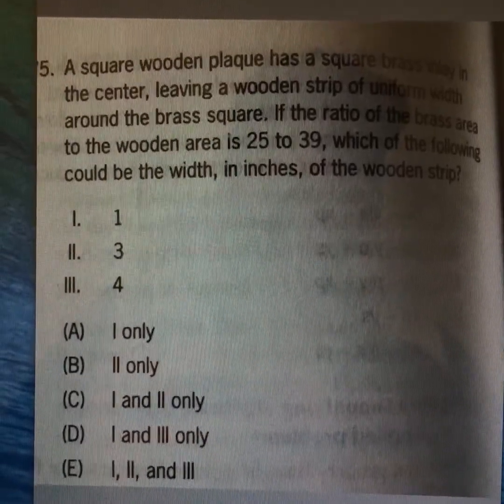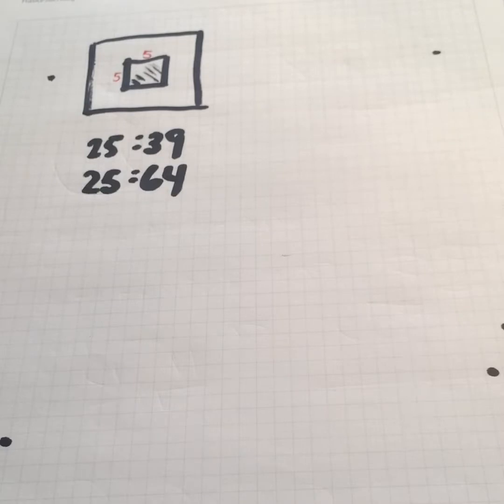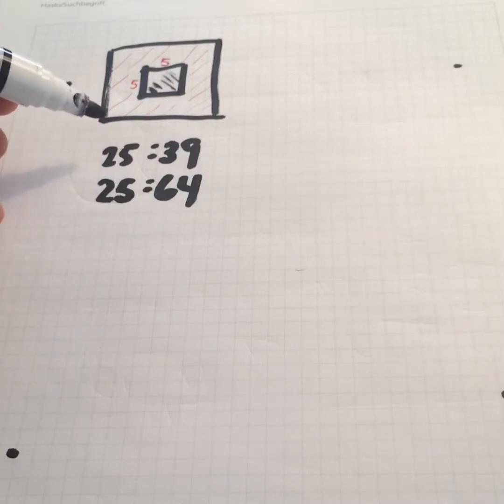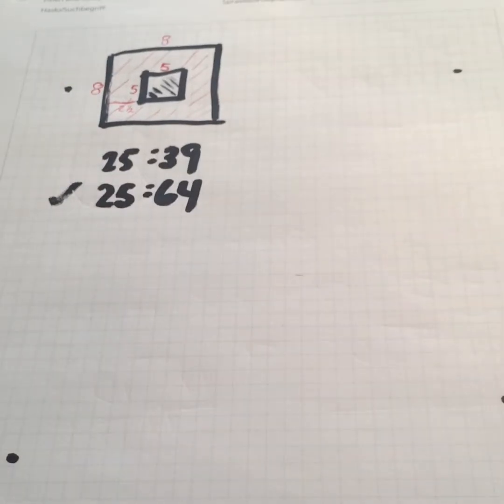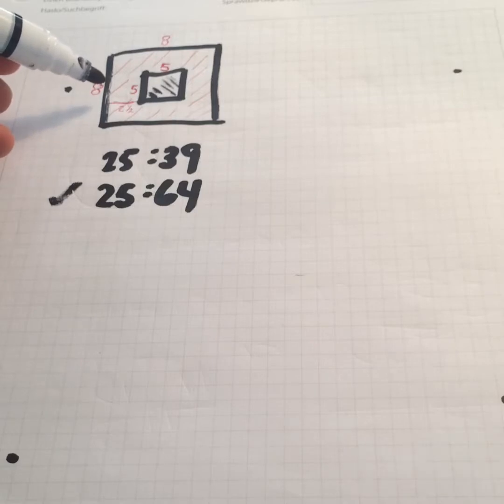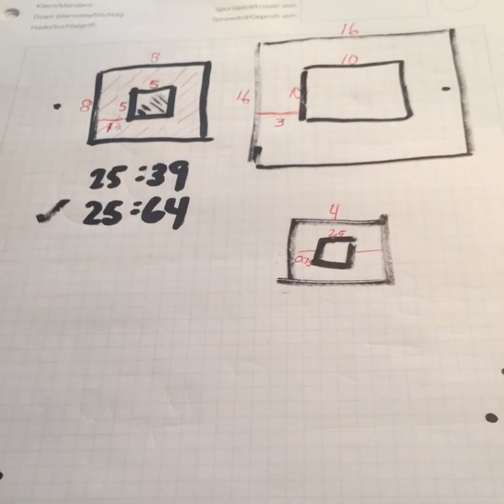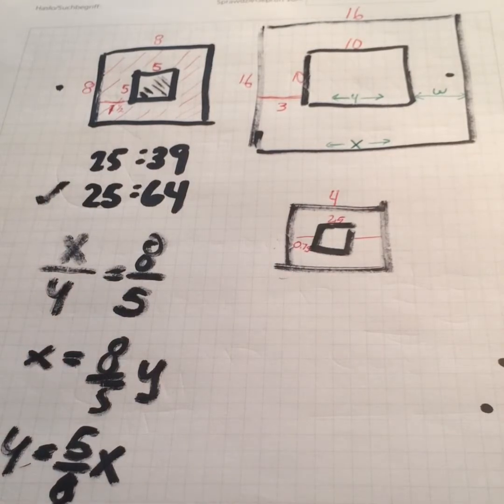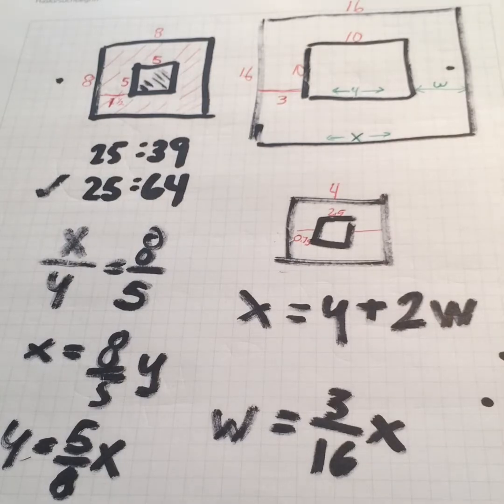NoBrainer GMAT Math WP #175 from 2017 OG Math Supplement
Check out this GMAT Math Exercise from the GMAT Official Guide Math Supplement! Pause the video and try it yourself before listening to the explanation!